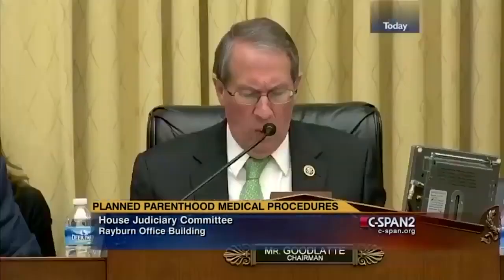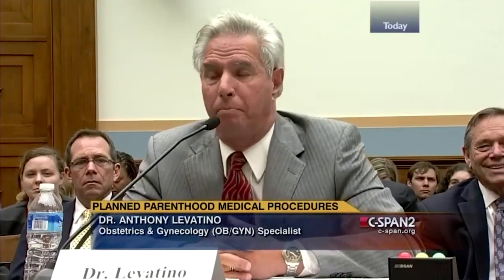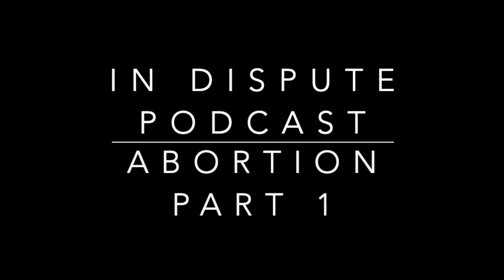In Dispute Podcast Episode 31 - Abortion part 1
The topic of Abortion is a hot issue in our country right now, in this episode we will talk about what a Christian's stance should be on the topic and how we as followers of Jesus should handle the Abortion issue. In one of the most difficult episode we've had to date, we do our best to give what we believe is the Biblical answer to abortion and how we should respond to those who may be making the decision to have an abortion.